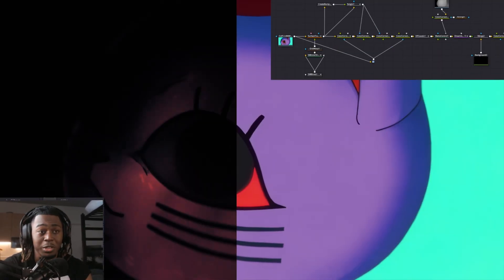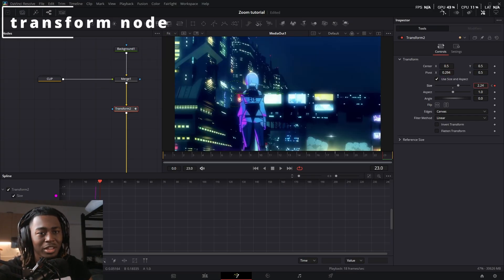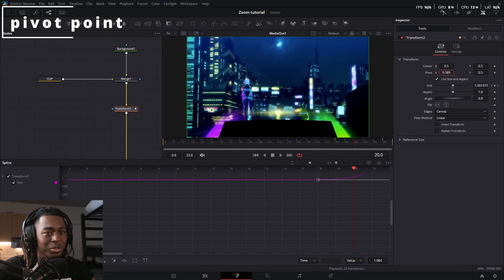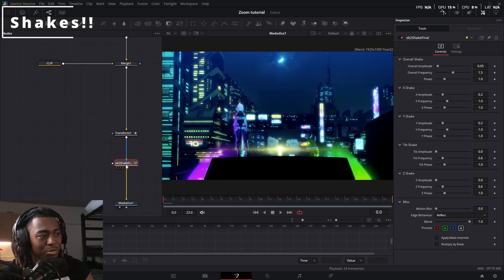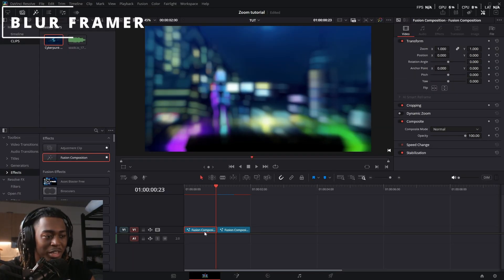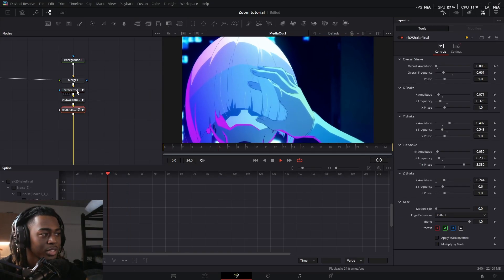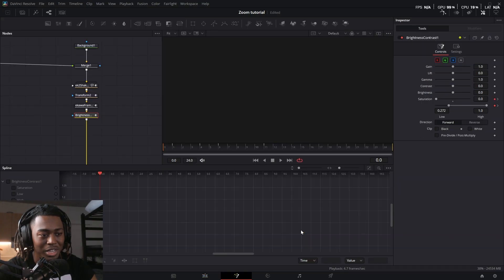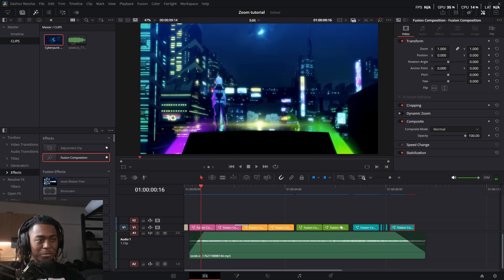MASTER Zoom Transitions | Davinci Resolve 20 Tutorial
This is a quick overview on how I do zoom transitions, after some requests, here is the method.

[timestamps coming]